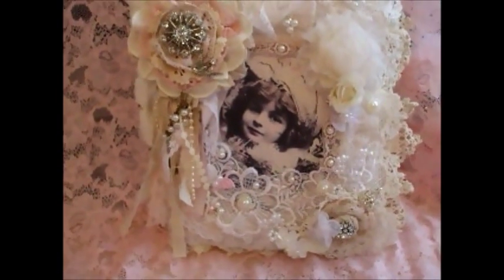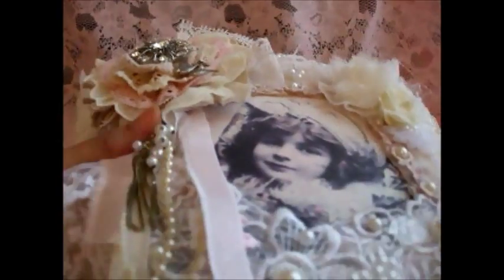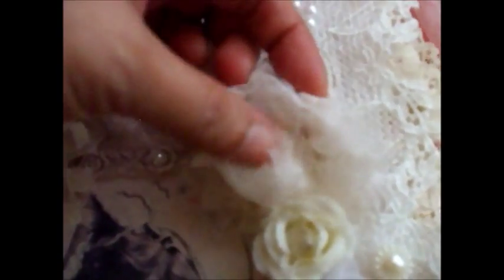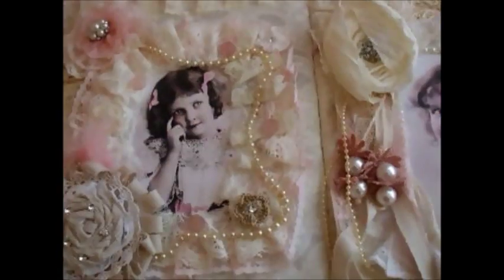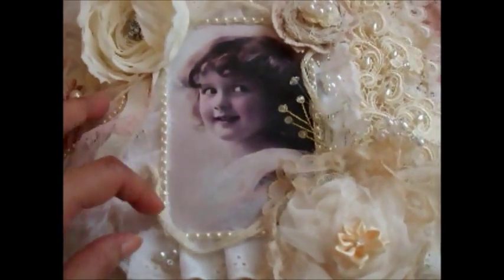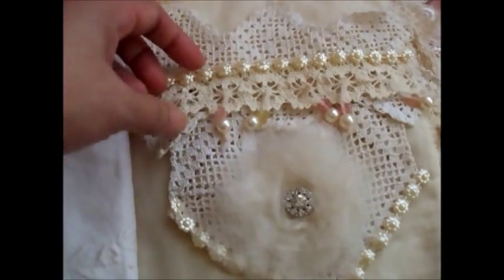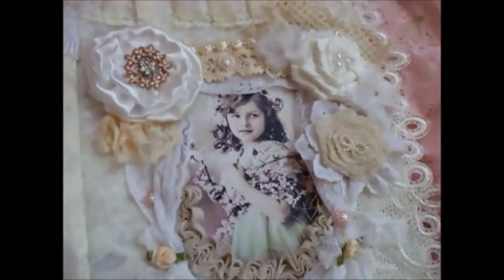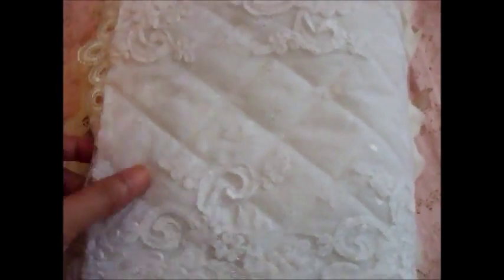My First Fabric Journal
Hi everyone, this is my first fabric journal. I want to thank Bonnie and Annie for their inspirations and tutorial. Please check all the links below for all the amazing talented ladies that have inspired me. Also I add 2 channels that I have watched quite recently and these ladies also had made very gorgeous fabric journals as well. I'm sure there are more channels that i haven't watched yet , but here they are :